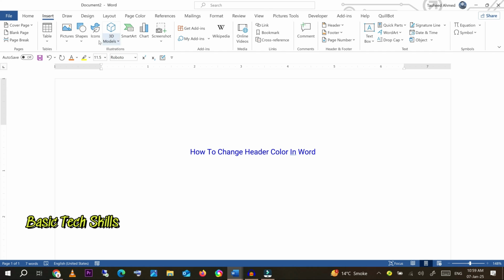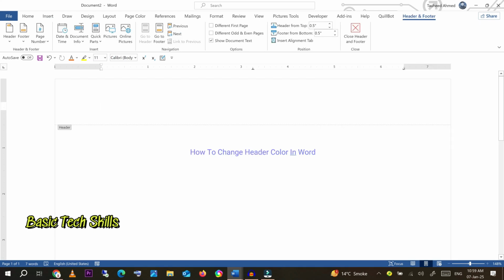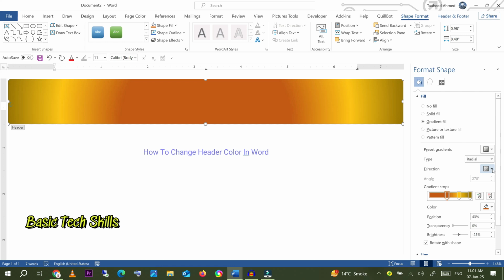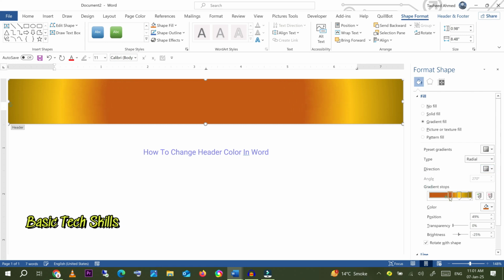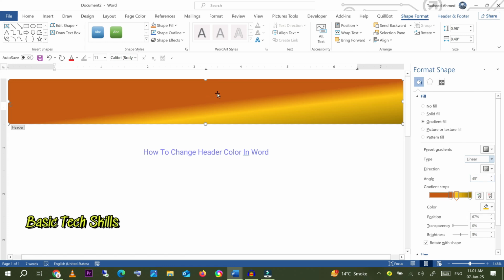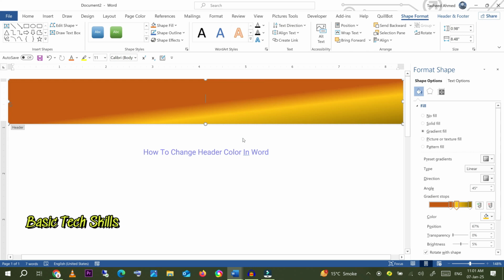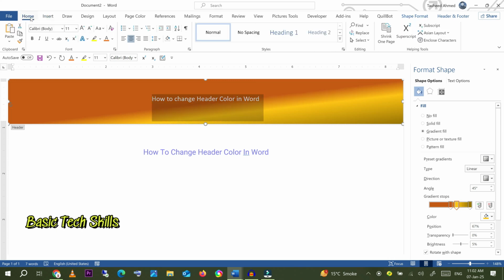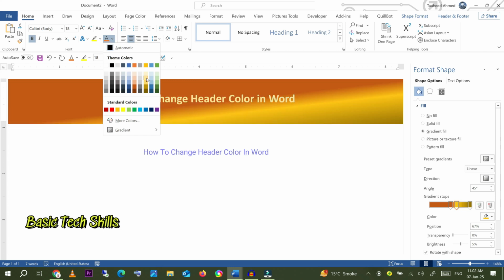How To Change Header Color In Word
In this video i will guide you how to change header color in Word.

Its pretty simple and easy, you just need to watch the entire video and understand the process.